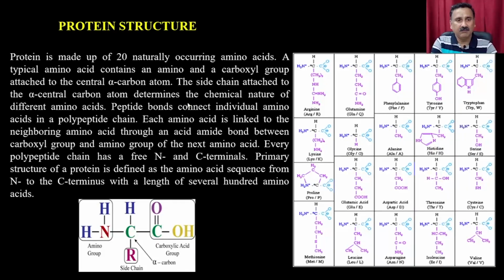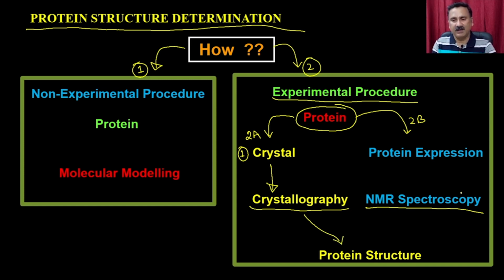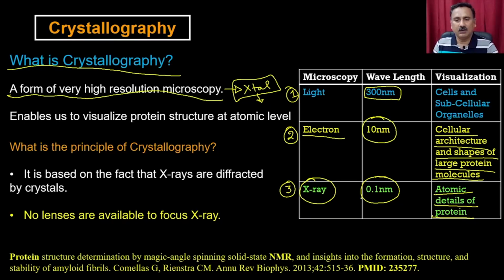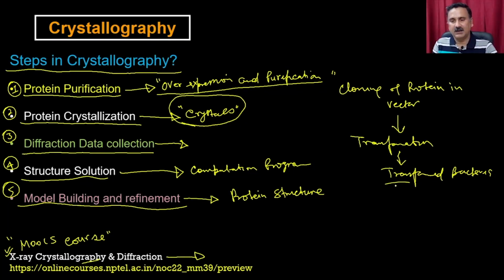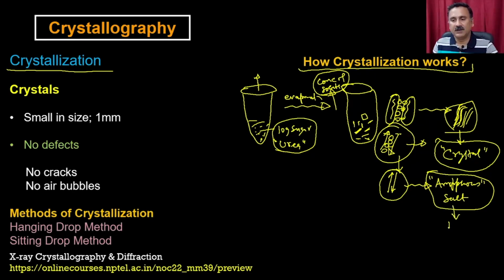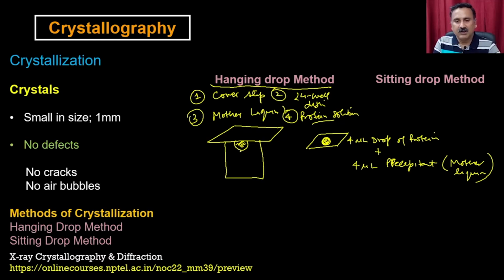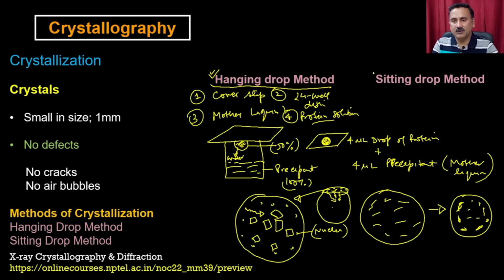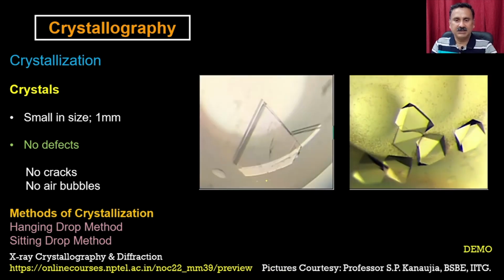Tertiary Structure of Enzyme(Part-I)